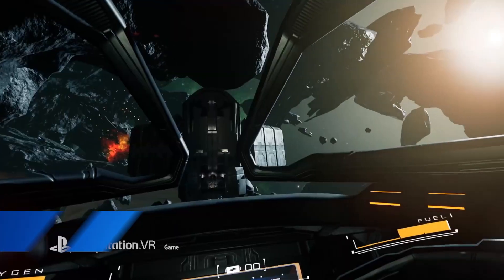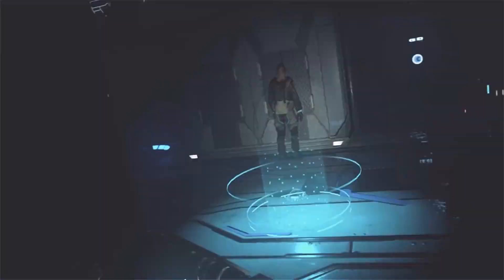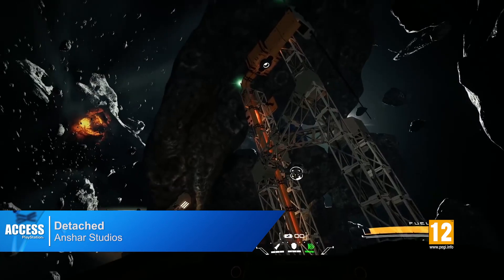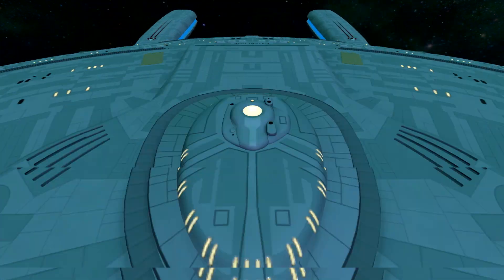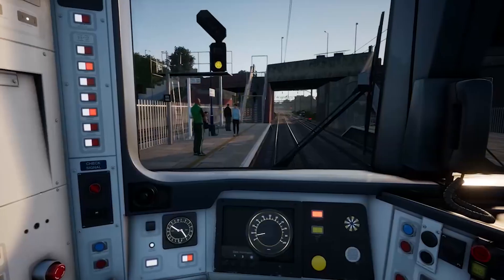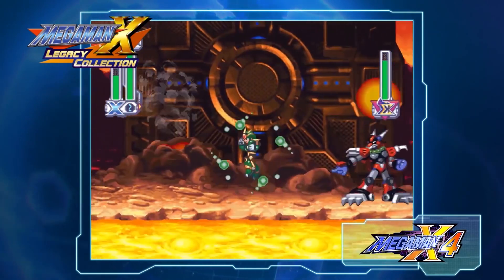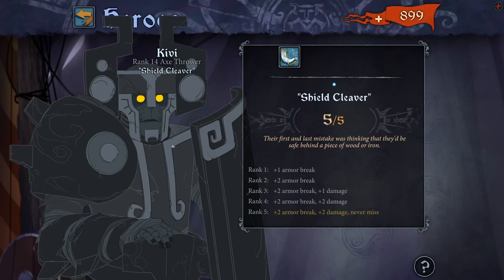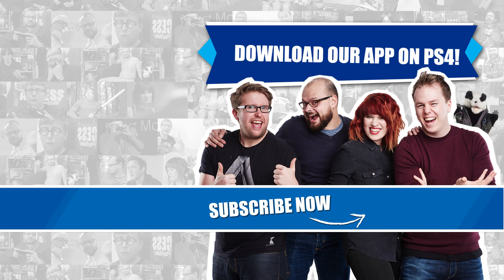PlayStation Store Highlights - 25th July 2018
Highlights this week include The Persistence, Star Trek Bridge Crew: The Next Generation Bundle, Detached, Train Sim World, Mega Man X Legacy Collection and Banner Saga 3!